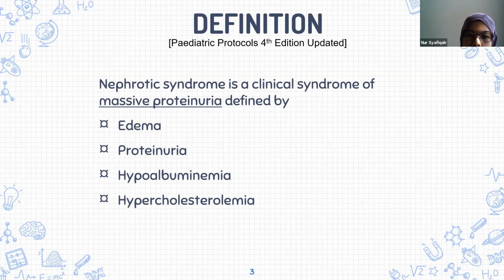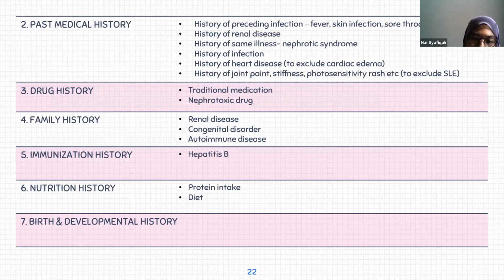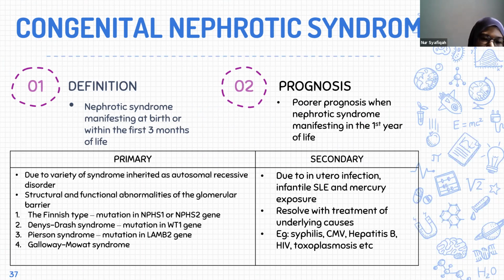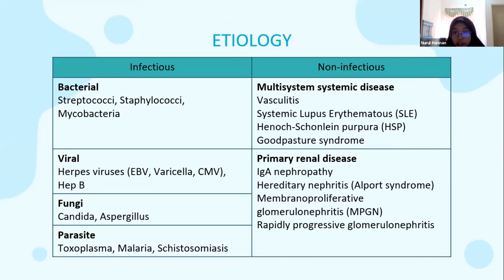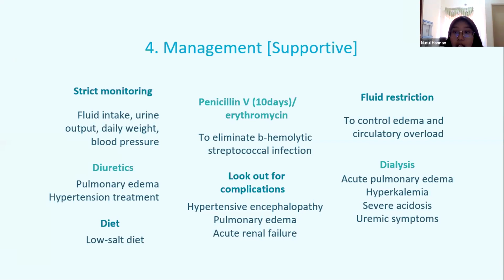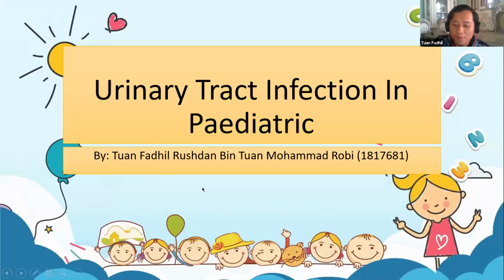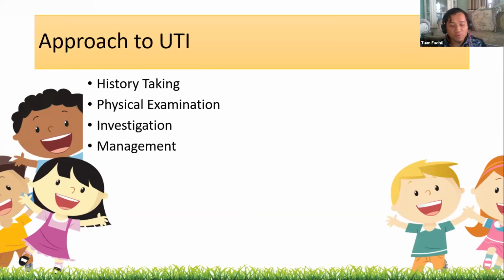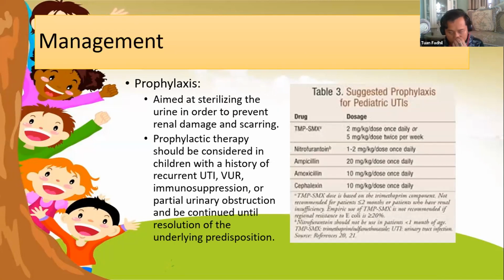03022021 Seminar 5 Nephrology with Dr Mossad Year 3 Block 3 Session 2020 2021